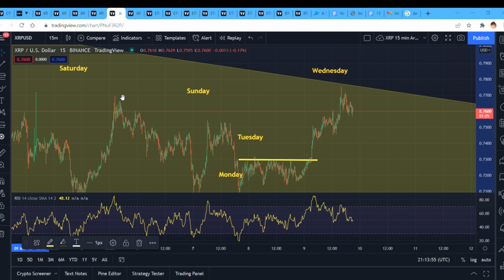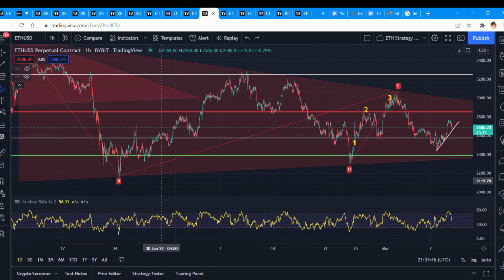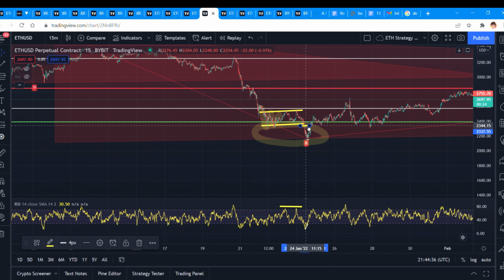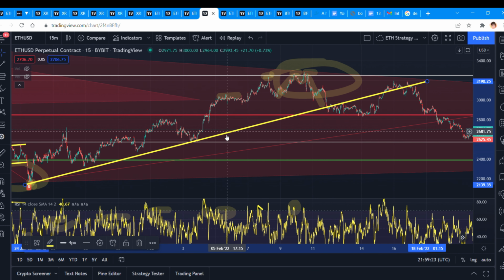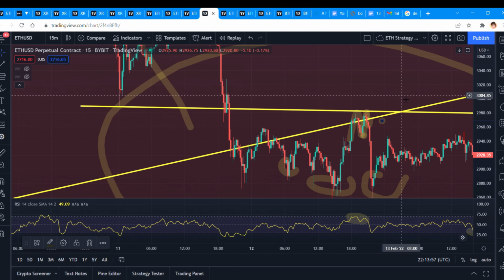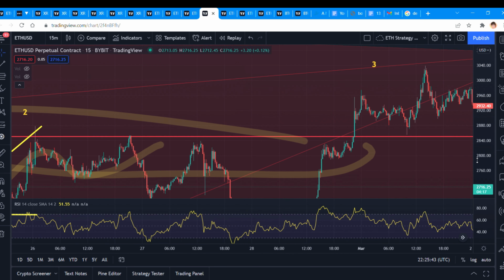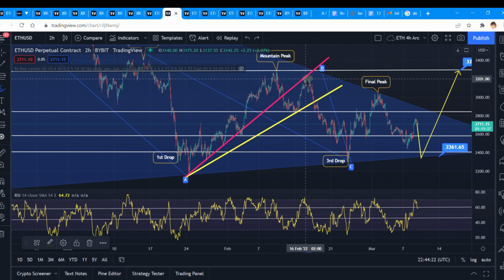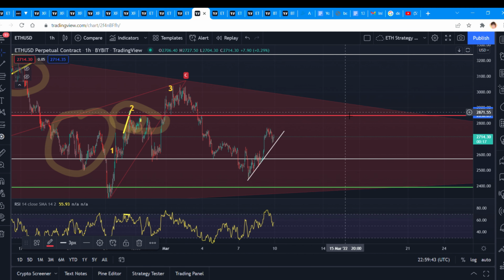How to trade Reversal Patterns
A reversal pattern is a change in the direction of price action. Reversals happen to the upside and the downside, moving as impulses and corrections. Recognising the pattern of reversal allows traders the map out their trades, using reversal patterns to anticipate the opening or closing of trades. This is an aspect of swing trading.